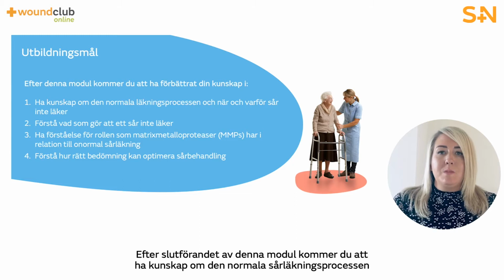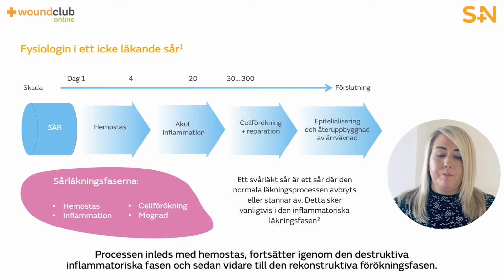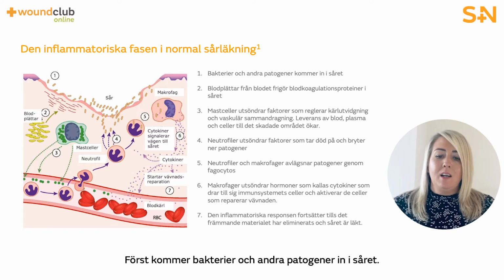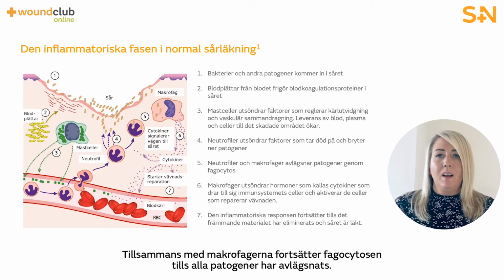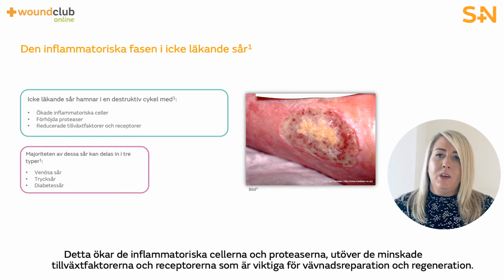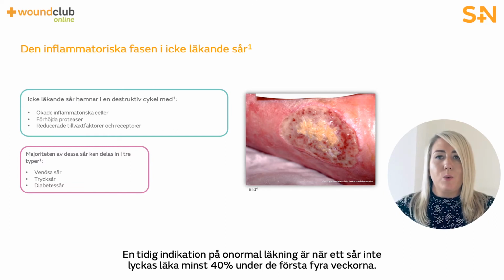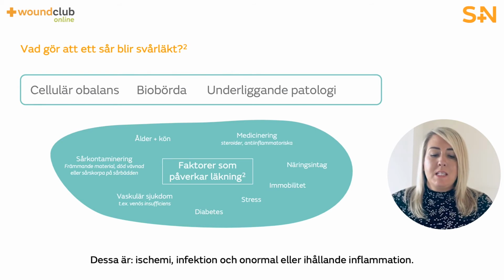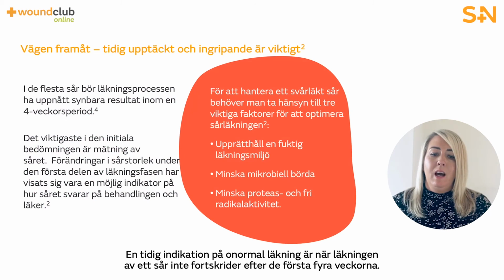Onormal läkning (modul 3) - 15 minuters version | Wound Club Online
Välkommen till denna Smith + Nephew-utbildningsmodul om Abnorm Läkning.

Detta ingår i en serie moduler som du kan ta för att utveckla din kunskap och förståelse för sårvård.

I slutet av denna modul kommer du att kunna:
- Komma ihåg processen med normal läkning och när och varför sår inte läker
- Inse vad som gör att ett sår inte läker
- Påminnas om rollen som Matrix Metallopeptidases (MMPs) i förhållande till onormal sårläkning
- Inse bedömningens roll för att optimera sårbehandlingen

När du har slutfört den här modulen klickar du på den här länken för att ladda ner ditt slutcertifikat

Den här videon är avsedd för vårdpersonal. Det erbjuds endast för informations- och utbildningsändamål och är inte avsett som medicinsk rådgivning. Betraktarens diskretion rekommenderas.